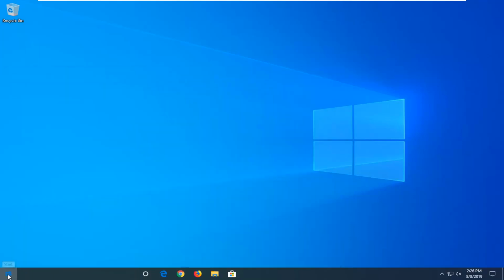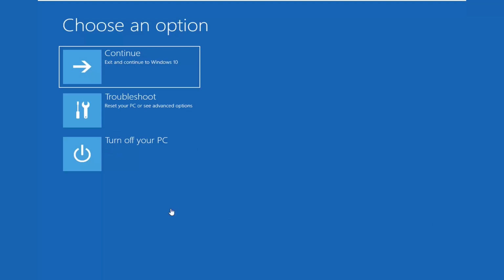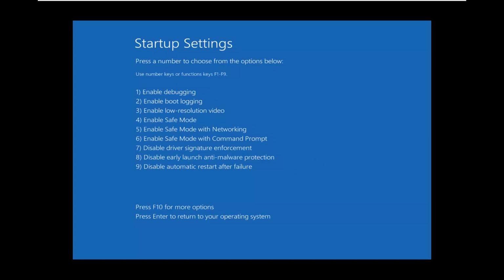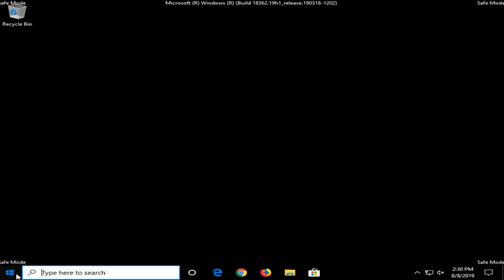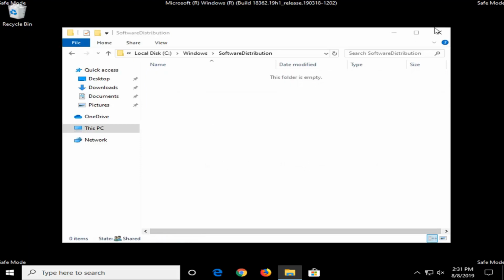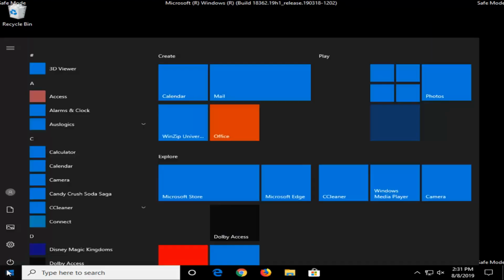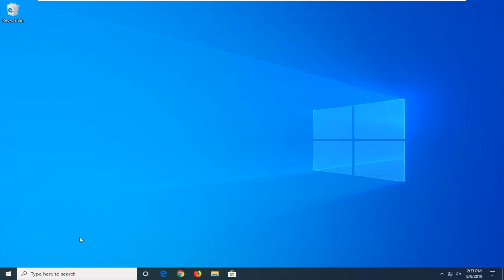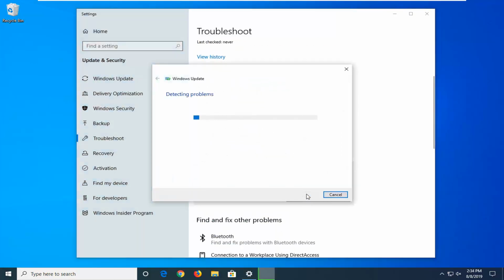Fix Windows 10 Update Error Code 0x80070003 Some Update Files Are Missing Or Have Problems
Error code 0x80070003 may sometimes prevent you from updating Windows to the latest version. This error indicates that some of your update files are missing or have become unusable. For example, if the files got corrupted, your computer won’t access and read them. Fortunately, there are a few things that you can do to get rid of this error.

Issues addressed in this tutorial:
some update files are missing or have problems. we'll try to download the update again later
some update files are missing or have problems
some update files are missing or have problems windows 10
some update files are missing windows 10
some update files are missing or have problems windows 11
how to fix some update files are missing or have problems
windows 10 home update files are missing or have problems
windows update some files are missing or have problems
windows update some update files are missing

Have you tried updating your device just to get an error message? You’re not the only one, and many have encountered a similar issue.

You might have noticed that in some cases the Windows Update process stops at around 50% and gives you the error code 0x80070003.

Well, you don’t need to be alarmed because after you’ve finished reading this tutorial, you’ll know how to successfully fix error this issue on your PC.

Join us while we take a closer look at this error message and explore all the available solutions.